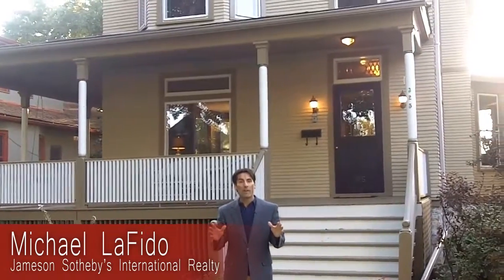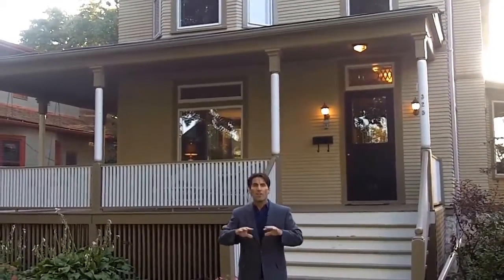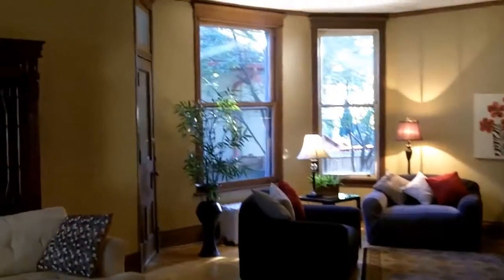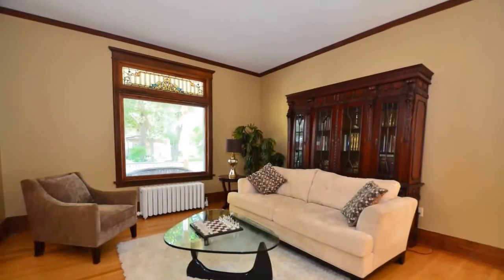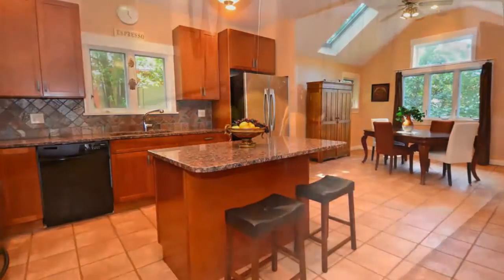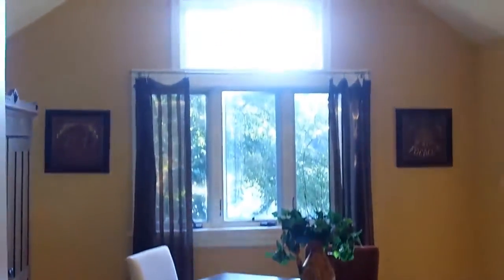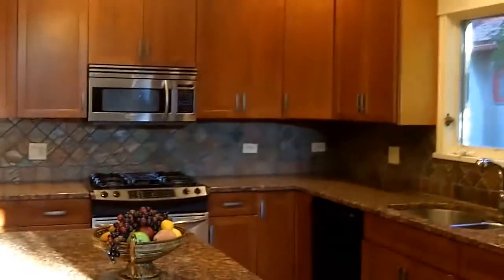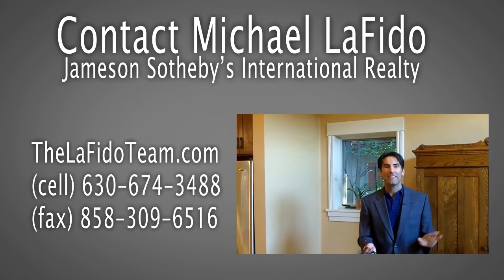Michael LaFido- Oak Park Gem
Chicago Home Search, Chicago Home Search By Video, Chicago Luxury Real Estate, Explore Homes & Neighborhoods by Video, Real Estate By Video, Timothy Michael Padavic